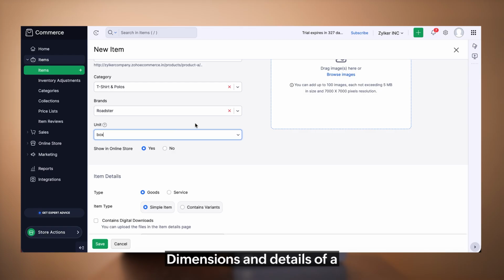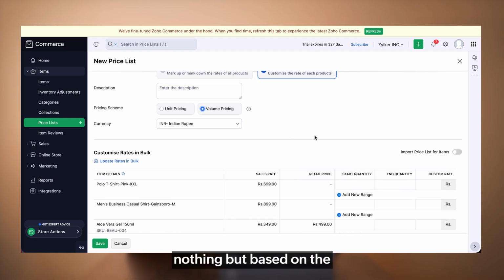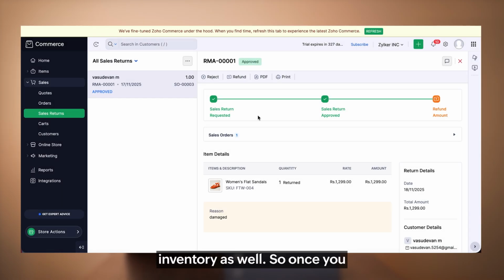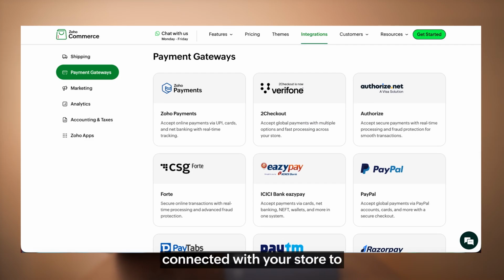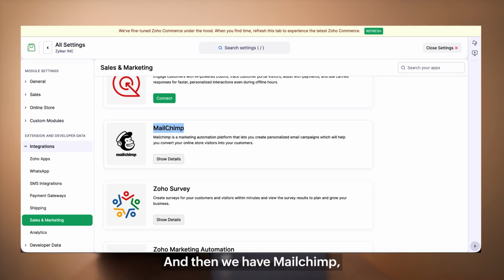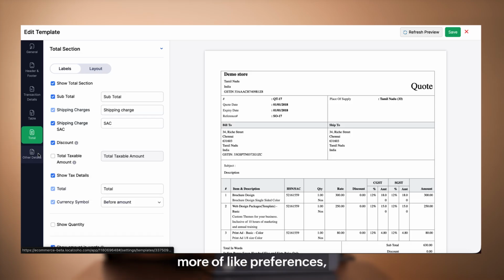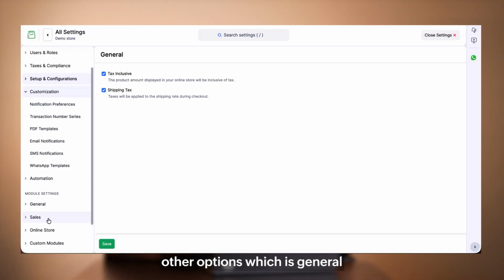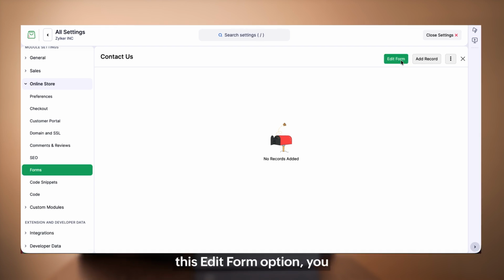How to manage your ecommerce store with Zoho Commerce?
A great storefront means nothing if the backend is a mess. This part of the Getting started with Zoho Commerce series covers everything you need to run your store operations smoothly, from inventory to orders to payments, all from one centralised dashboard.

Once your store is live, the real work begins. This video walks you through the complete backend of Zoho Commerce as an ecommerce management platform built for efficiency and scale. You will learn how to set up and manage your product catalogue, track inventory levels, configure shipping options, and integrate payment gateways. The video also covers end-to-end order management and how to recover lost revenue through abandoned cart recovery tools. If you are a business owner looking to centralise your store operations and reduce manual work, this is the section of Zoho Commerce that will save you the most time.

WHAT YOU WILL LEARN:
- Manage your entire product catalogue and inventory in one place
- Configure shipping rules and connect payment gateways with ease
- Track and fulfil orders from a single dashboard
- Recover lost sales with built-in abandoned cart recovery
- Scale operations without adding complexity or headcount

CHAPTERS:
00:00 - 00:24 - Items
00:24 - 08:04 - Inventory Management
08:05 - 10:13 - Categories
10:13 - 11:34 - Collections
11:34 - 13:45  - Pricelists
13:45 - 17:48 - Quotes
17:48 - 22:54 - Orders
22:55 - 25:24 - Sales Returns
25:25 - 27:23 - Carts
27:24 - 30:07 - Customers
30:08 - 32:40 - Product Filters
32:41 - 35:09 - Item Recommendations
35:10 - 38:27 - Payments
38:28 - 40:18 - Shipments
40:19 - 45:54 - Reports
45:54 - 49:19 - Integrations
49:19 - 54:29 - Location Management
54:29 - 57:20 - User Role Management
57:20 - 58:57 - Tax Management
58:57 - 1:00:44 - Multi Currency Management
1:00:44 - 1:03:33 - Notification Preferences and Customisation
1:03:33 - 1:08:36 - Automation and Custom Functions
1:08:36 - 1:12:00 - Custom Modules
1:12:00 - 1:14:25 - Developer Data Functions
1:14:25 - 1:33:47 - General Settings and Preferences
1:33:47 - 1:34:23 - Conclusion